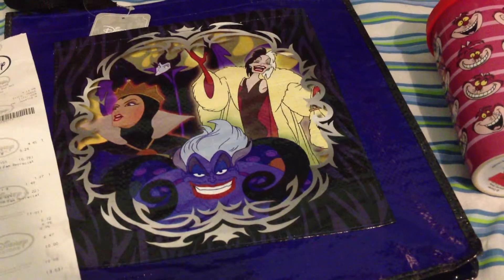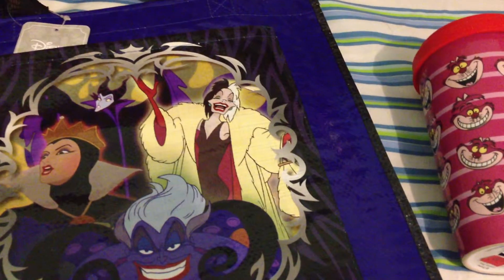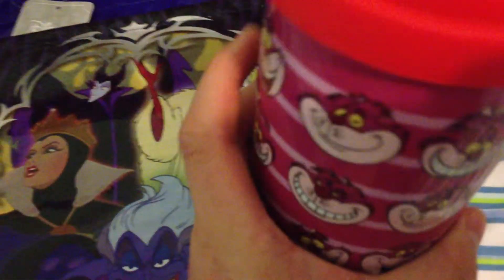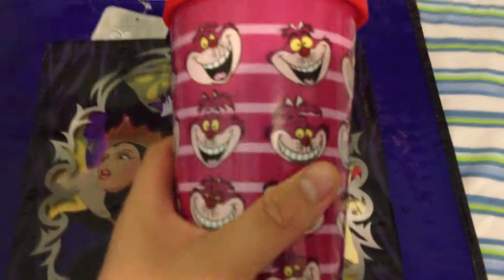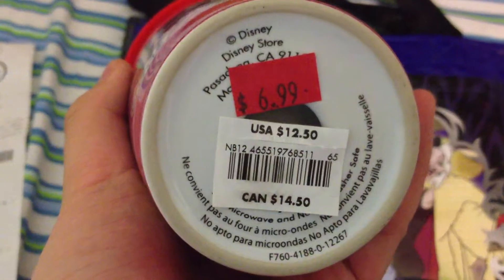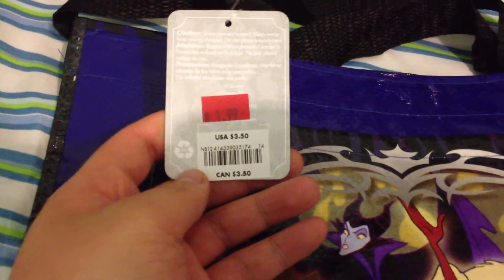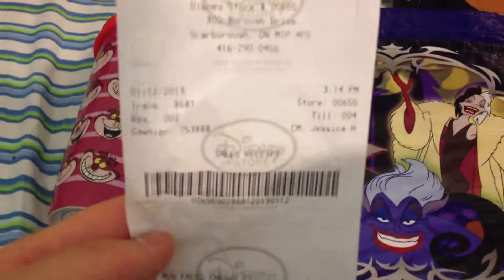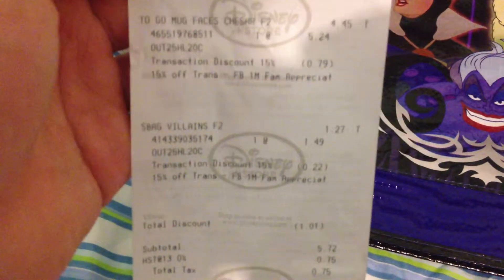"Disney Store" Twice Upon a Sale Haul | Chesire Cat and Villains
A look at the items I got from the Disney Store.